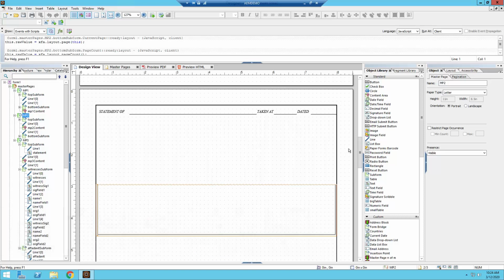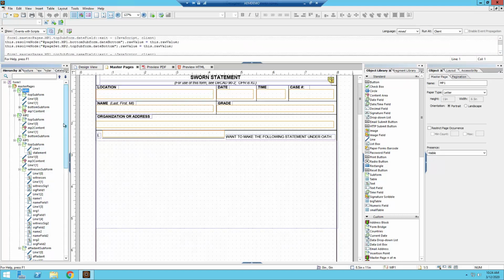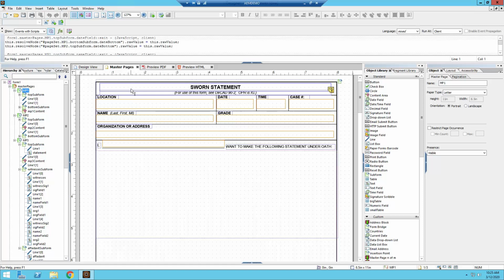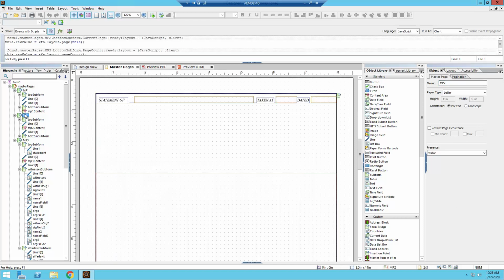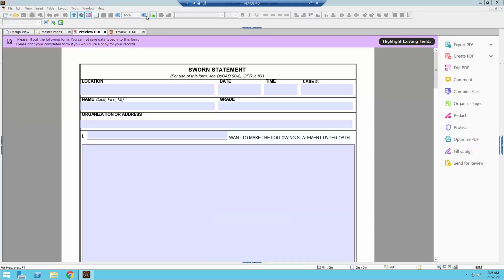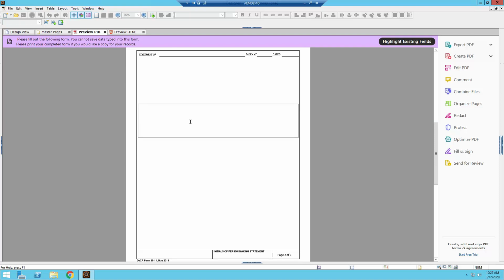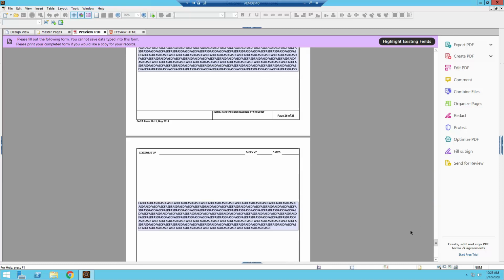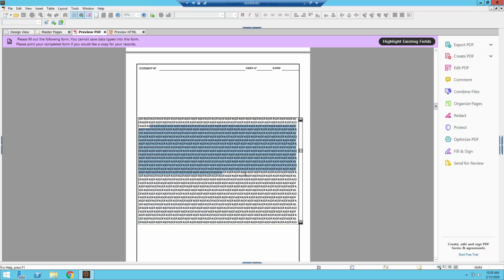AEM Designer Tutorial 2: Master Pages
Welcome back to my tutorial series on AEM Designer! Today we are covering the concept of master pages, which are a very useful construct for allowing content to repeat itself throughout your form.